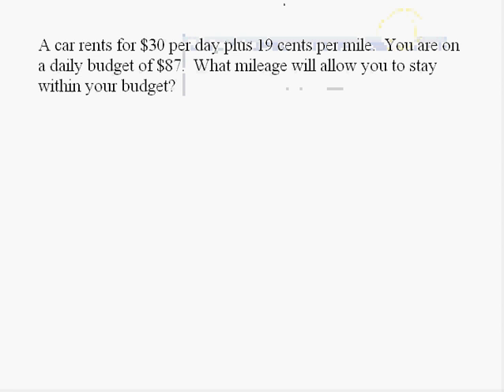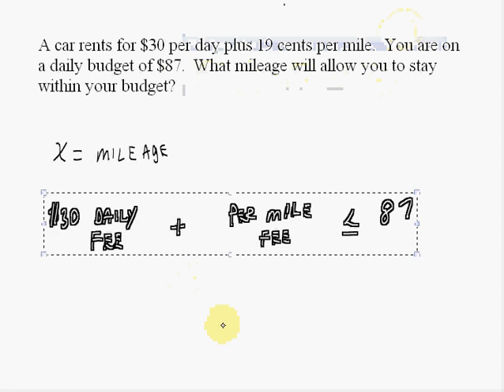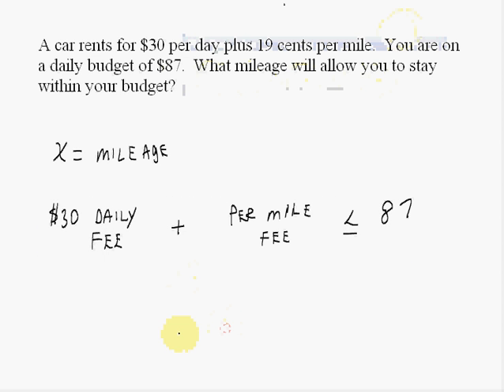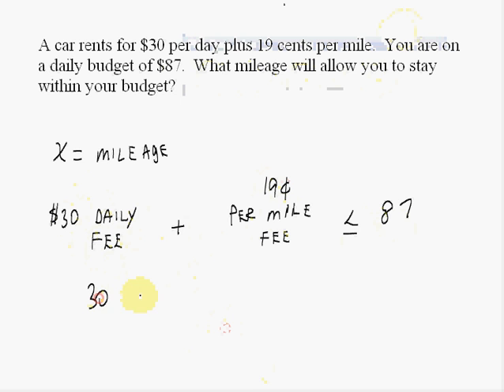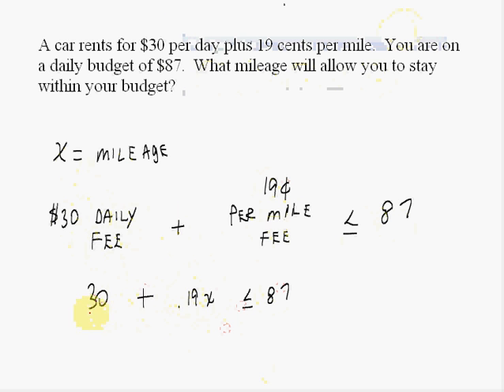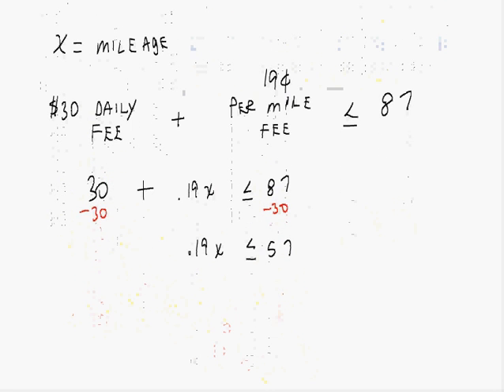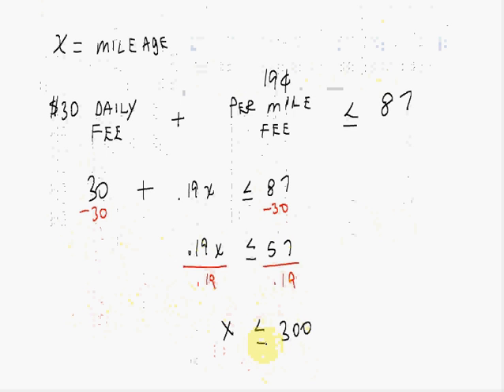Word Problem with Inequalities